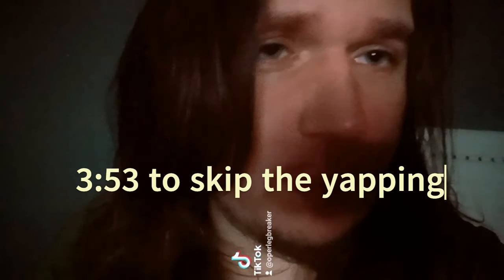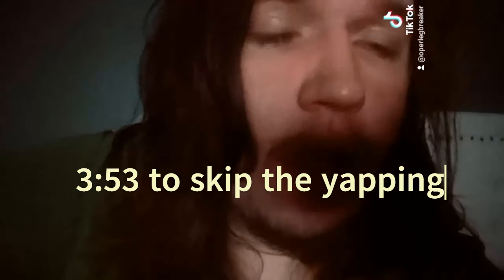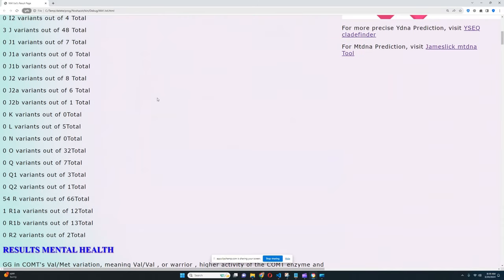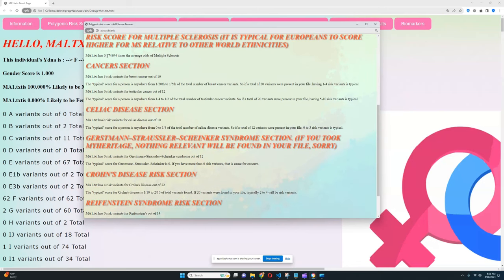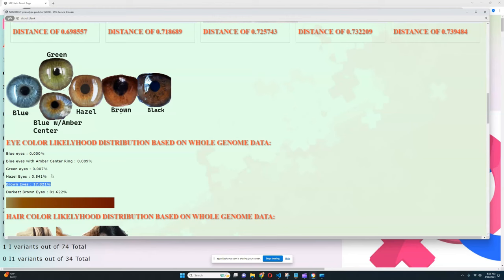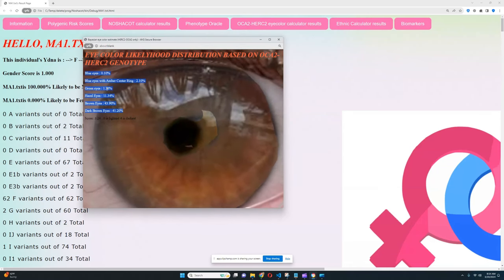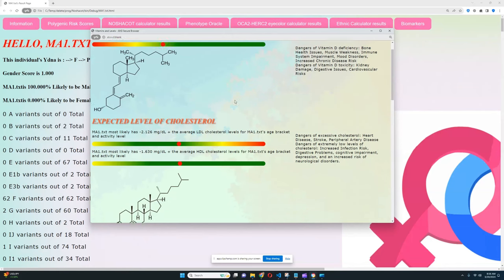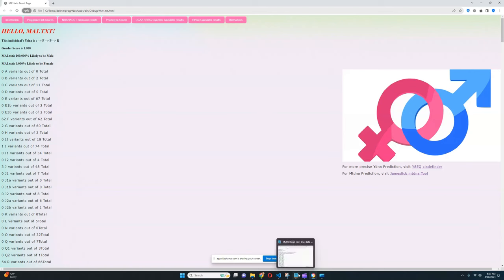DNA results of Ancient North Eurasian (Mal'ta boy)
Ancient North Eurasians (ANE) were a diverse group of populations that inhabited the vast region spanning from Siberia to Eastern Europe during prehistoric times. These populations played a significant role in the genetic history of Eurasia, contributing to the ancestry of many present-day populations.

ANE individuals were characterized by a unique genetic makeup that included contributions from multiple ancestral groups, including Western Hunter-Gatherers (WHG) and Eastern Hunter-Gatherers (EHG). This admixture resulted in a rich genetic diversity among the ANE, reflected in their physical traits, cultural practices, and genetic adaptations to their environments.

The ANE were adept hunters and gatherers, relying on a combination of hunting wild game, fishing, and gathering wild plants for sustenance. They inhabited a variety of environments, from the Siberian tundra to the forests of Eastern Europe, adapting their lifestyle to the resources available in each region.

Their genetic legacy can be traced in modern populations across Eurasia, with varying degrees of ANE ancestry present in different groups. Studies of ancient DNA have provided valuable insights into the complex population dynamics and genetic interactions that shaped the ancestry of modern Eurasian populations, highlighting the important role of the ANE in the mosaic of human genetic diversity.